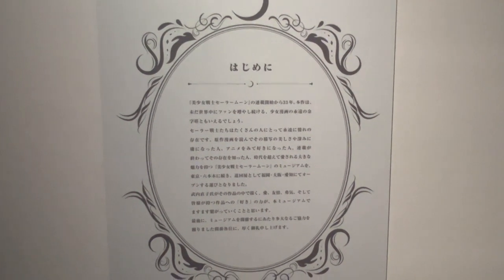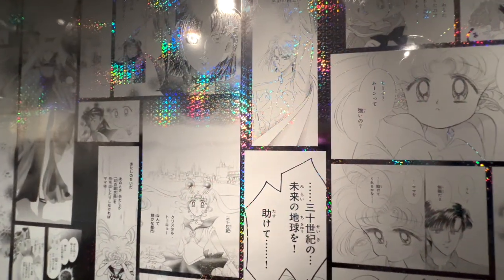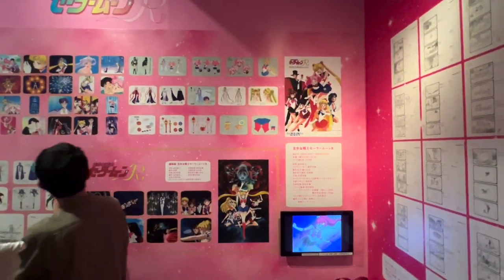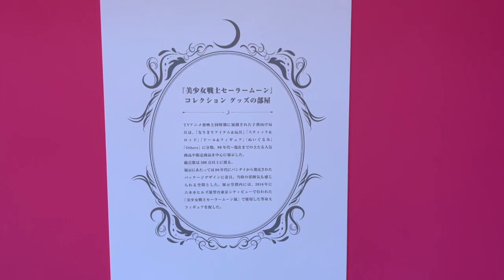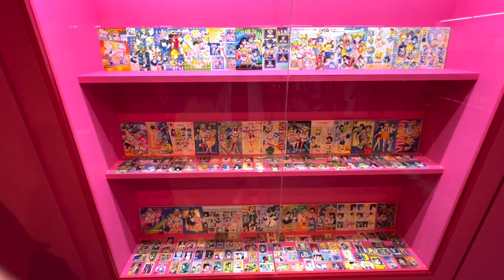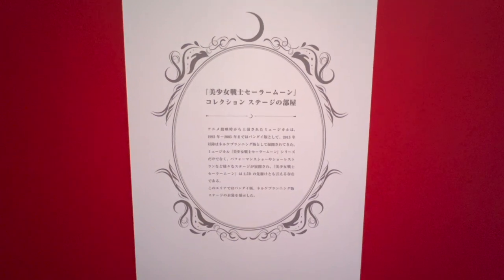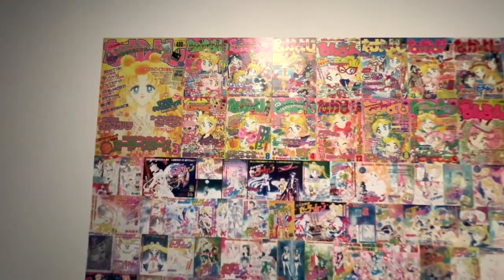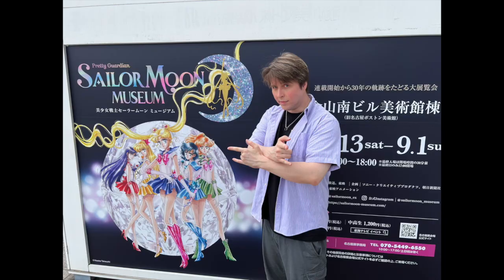The Pretty Guardian Sailor Moon museum in Nagoya!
Sailor Moon had a huge impact on my life and formed my taste in entertainment for years to come.  For anyone that loves Sailor Moon, this makes a perfect day. It was truly amazing to see all the beauty being celebrated here in Nagoya!